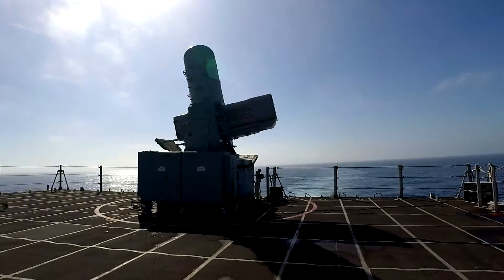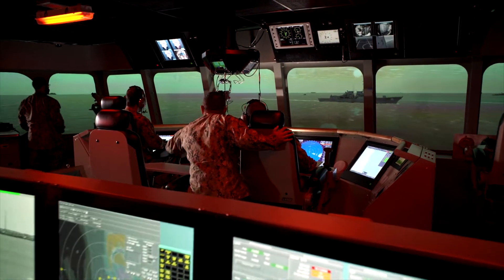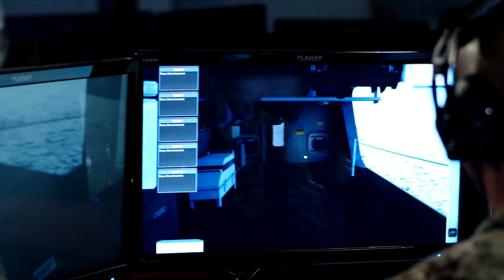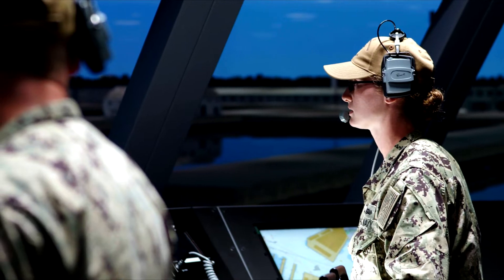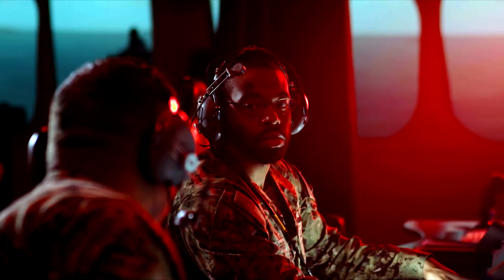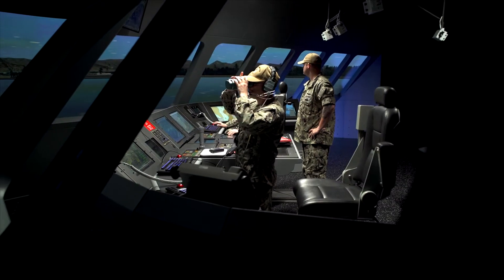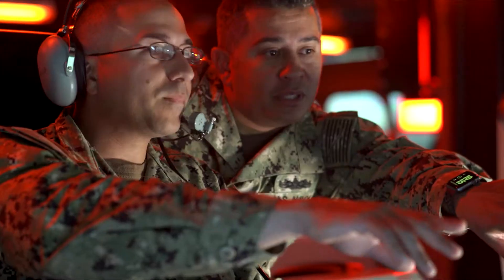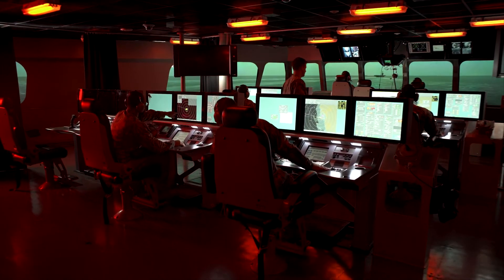Surface Training Advanced Virtual Environment (STAVE) – Littoral Combat Ship (LCS)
Originally released in January 2020, this video highlights SCSTC MAYPORT and SCSTC LTF Pacific.

STAVE LCS is a networked virtual training environment coupled with Part Task Trainers (PTT) and Virtual Operations Trainers (VOTs) that provides the ability to visualize, communicate, and simulate system operations for individual watchstander and watchteam training events. STAVE LCS also contains a multi-purpose multi-media display component, consisting of Virtual Reality Labs (VRLs) which are designed to support the Immersive Virtual Ship Environment (IVSE). IVSE introduces the depiction of actual LCS shipboard spaces presented within a state-of-the-art gaming engine. The tasks completed within STAVE-LCS fulfill many qualification requirements for system fundamentals, operations, and maintenance.

Please note:
Many of the training systems highlighted in the LTFs were funded by Director, Surface Warfare’s (OPNAV N96) program of record, STAVE-Combat Systems (STAVE-CS), which was introduced in 2015 as a means to provide better quality training resulting in more rapid qualifications of our Sailors.